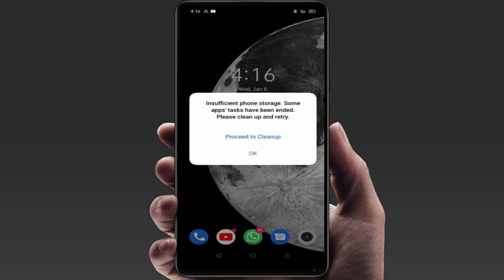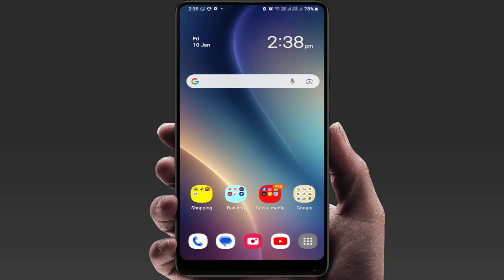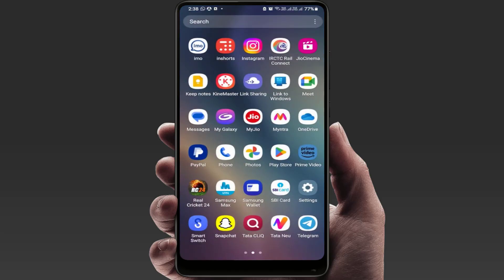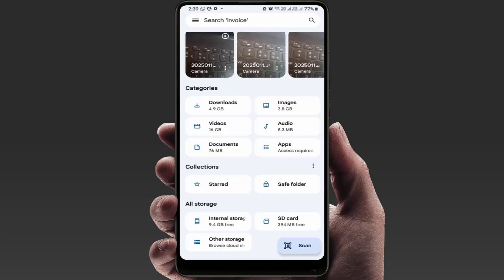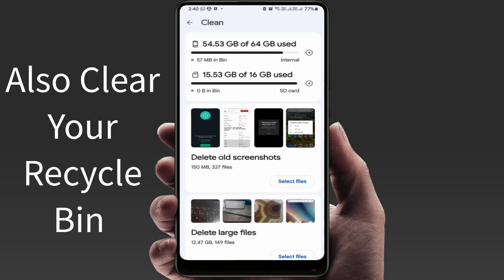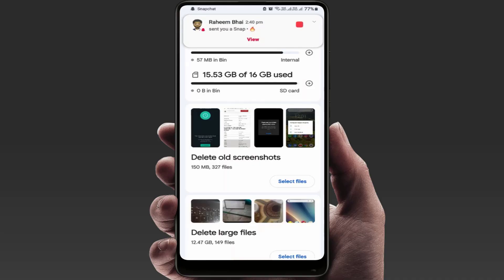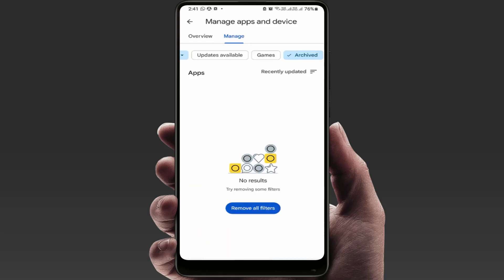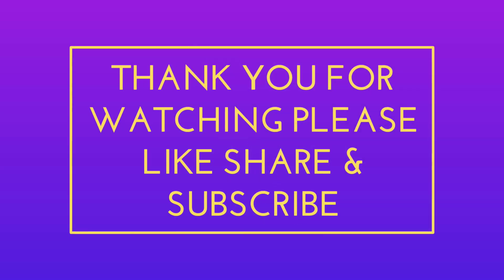Fix Insufficient Phone Storage Some Apps Tasks Have Ben Ended Please Clean Up & Retry Error in Andrd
How to Fix Insufficient Phone Storage Some Apps Tasks Have Ben Ended Please Clean Up & Retry Error in Android

How to Fix 'Insufficient Storage' & 'Some Apps Tasks Have Been Ended' Error on Any Android Device
How to Fix “Insufficient Storage" and "Some Apps Tasks Have Been Ended Please Clean Up & Retry" Error on your Any Android Phone. These Errors Often Occur When Your Device Runs Low On Storage Space Or When Apps Struggle To Complete Tasks Due To Background Process Issues. We’ll Show You Simple, Effective Steps to Clear Cache, Remove Unnecessary Apps, And Free up Space to Resolve the Error and Optimize Your Phone’s Performance.